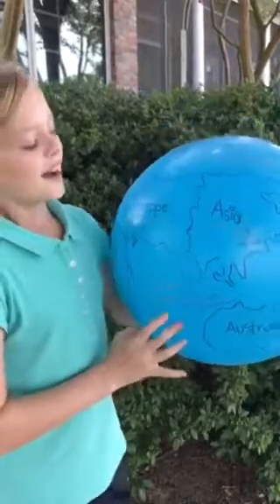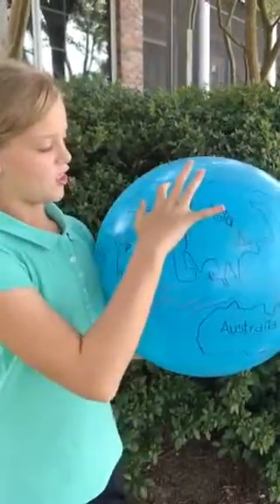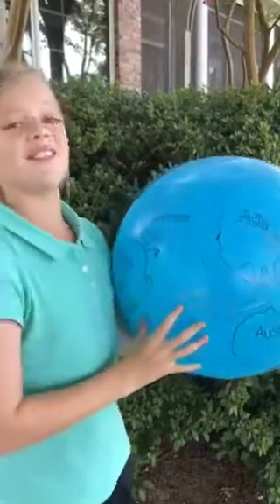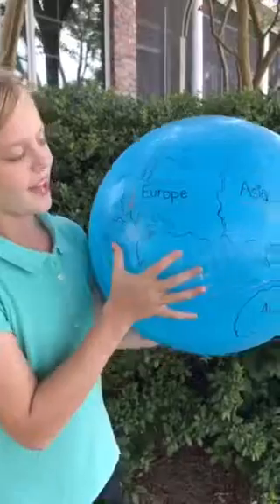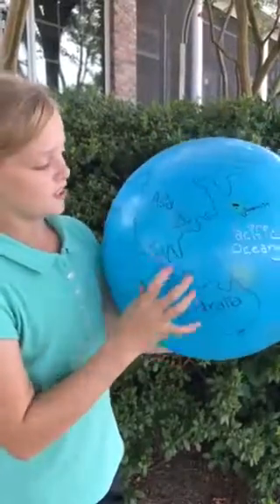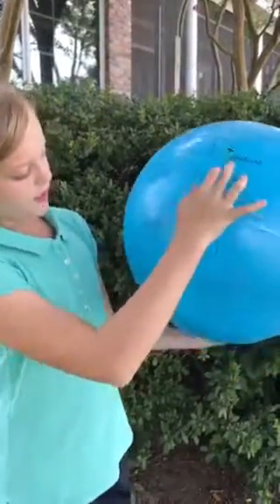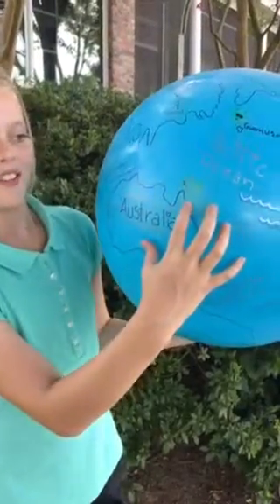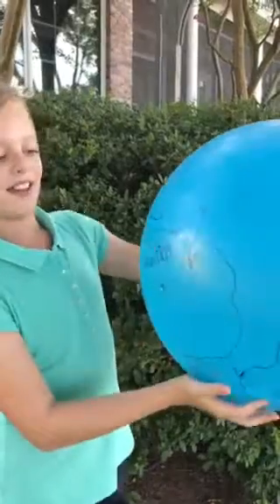Rachel4Christ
HG 3D Globe